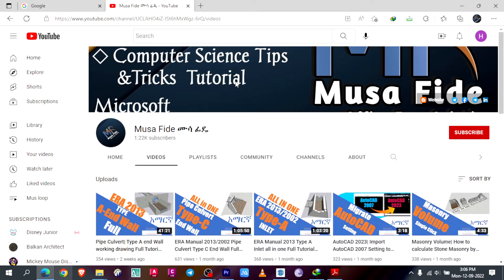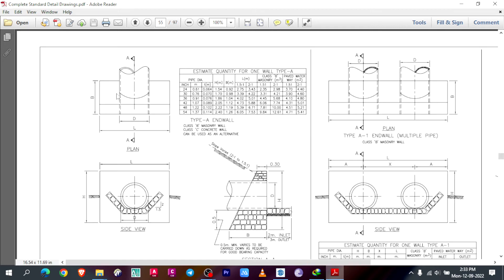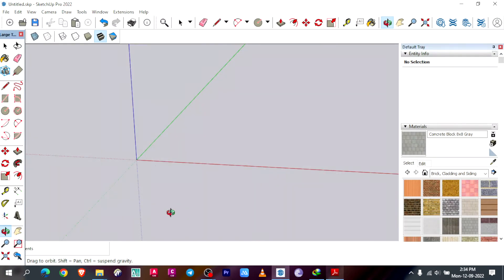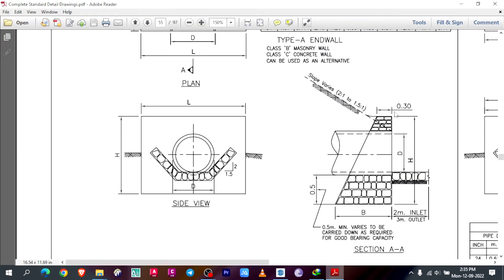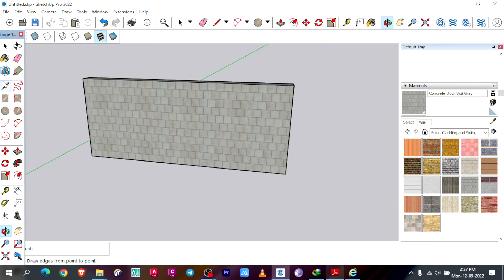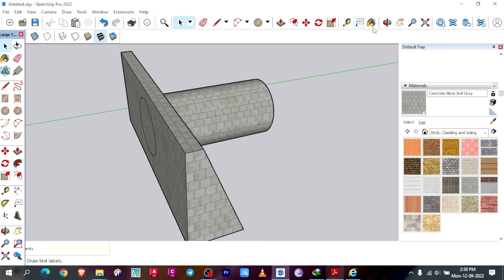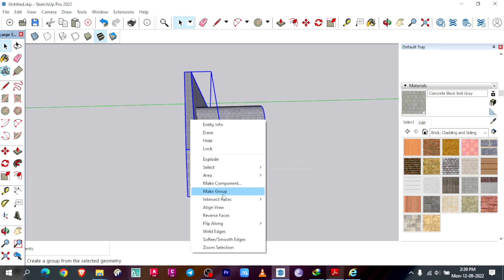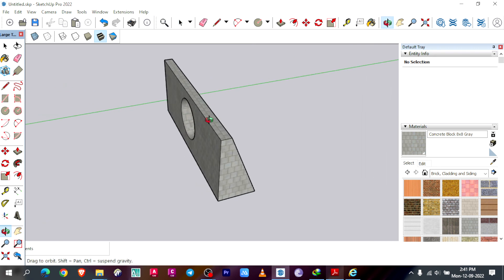SketchUp Pro 2022| Masonry Volume | Calculate Masonry Volume SketchUp| Pipe End Wall Masonry Volume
MusaFide Civil3D2023.2 SketchUp Pro 2022
In this Video I will show you step by step how to model 3D Type A end wall by using SketchUp Pro 2022 and then How to Calculate Masonry Volume in a simple way. This video Also Include how to trim inclined surface in SketchUp Pro 2022.
PLEASE CLICK THIS LINKS, THANK YOU!